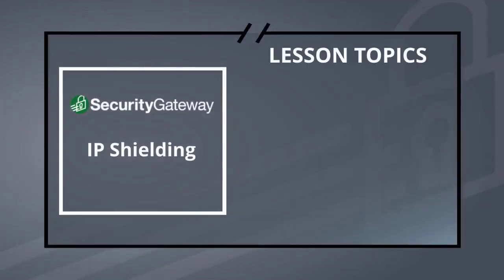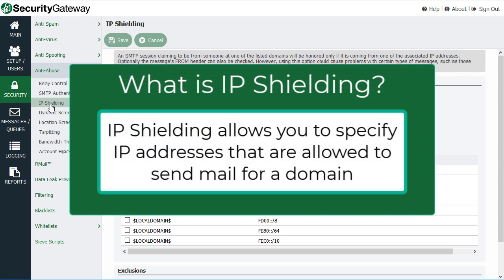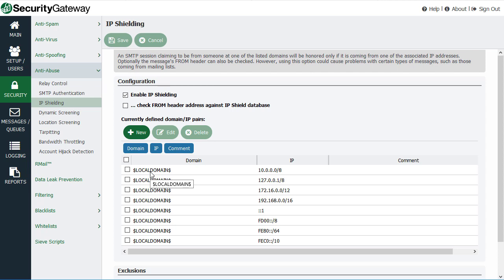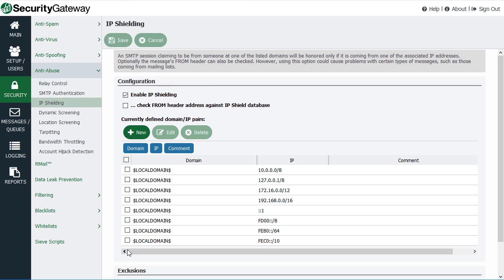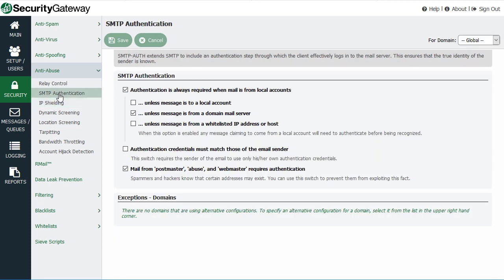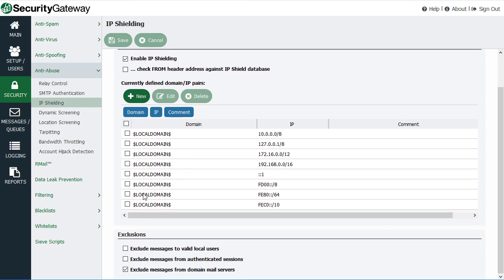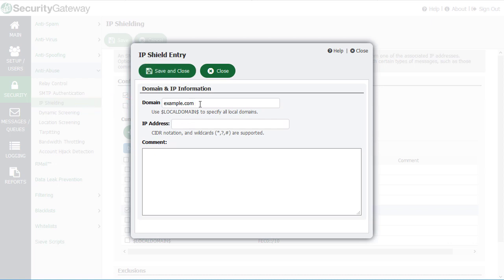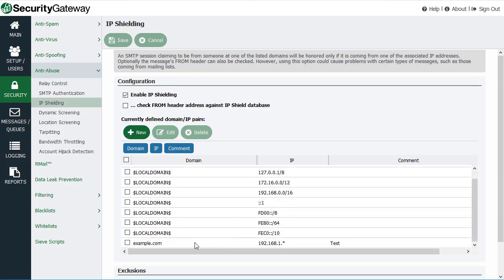How to Protect Your Domain from Spoofing & Hackers with IP Shielding in Security Gateway for Email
SecurityGateway's IP Shielding feature is an anti-spoofing, anti-abuse feature that allows administrators to assign authorized IP addresses that email from a specific domain must have been sent from in order to be accepted by SecurityGateway. This helps protect against spoofing of your domain. Exceptions can be made for connections using SMTP authentication, or those coming from trusted mail servers. Another use of IP Shielding is in situations where a network printer or other device that cannot use SMTP authentication is legitimately sending mail on behalf of your domain. IP Shielding, when combined with an SMTP authentication exception for these devices, provides a workaround for email-sending devices that cannot use traditional email authentication methods.